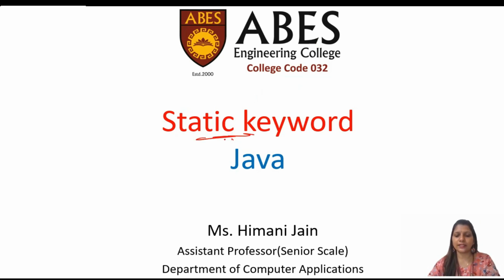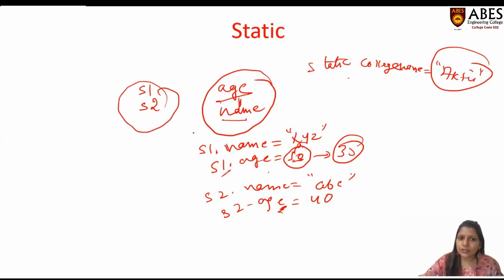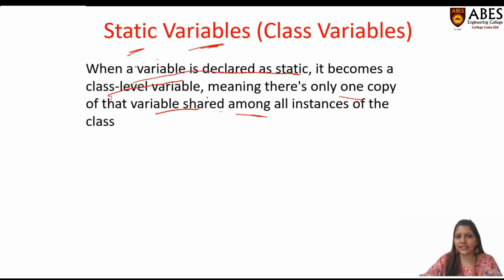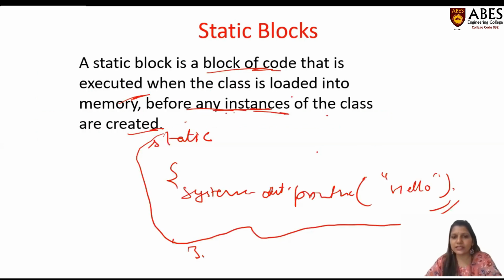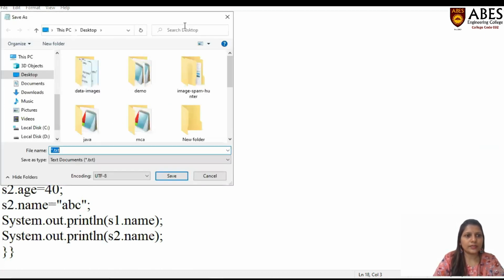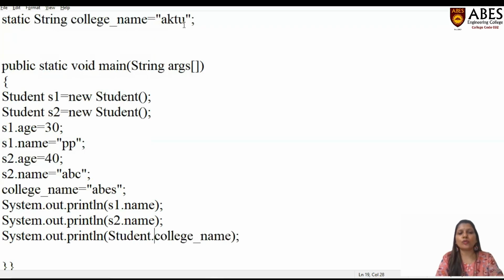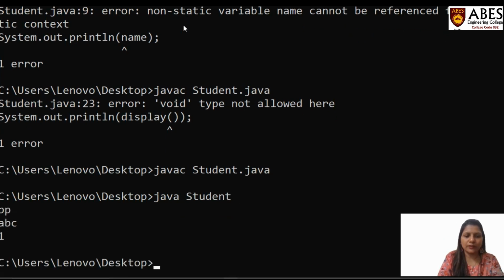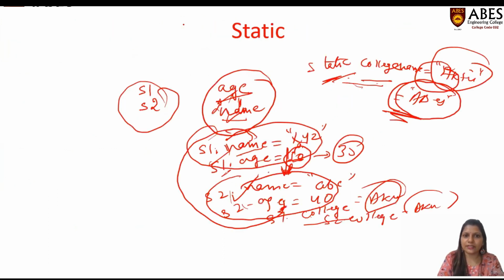Static Keyword Java | Java Programming | ABES Engineering College, Ghaziabad